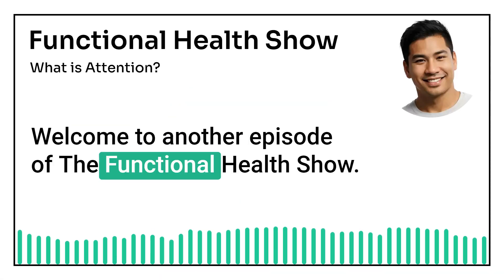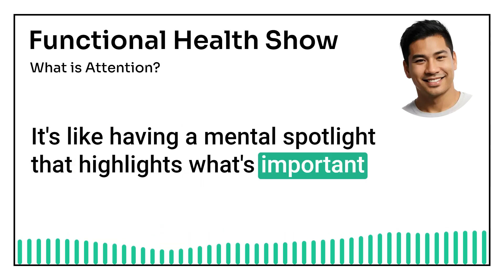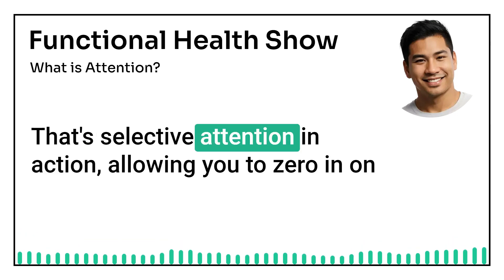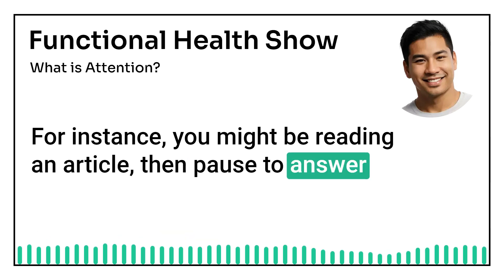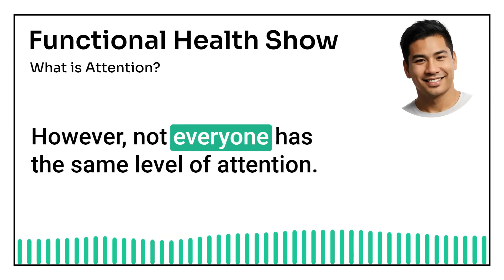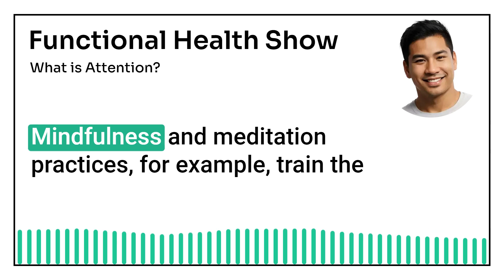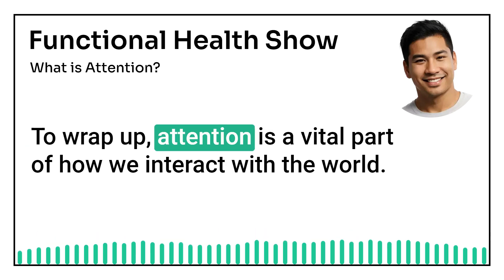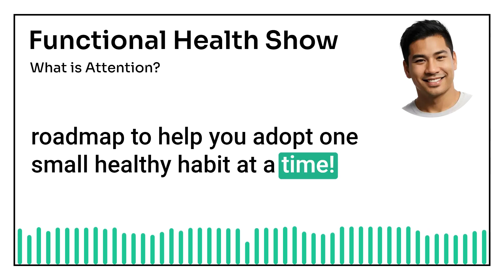What is Attention?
FREE: THE 8 MOST EFFECTIVE HEALTHY HABITS

IMPLEMENT THESE INTO YOUR DAILY ROUTINE AND WATCH YOUR LIFE CHANGE FOR THE BETTER.